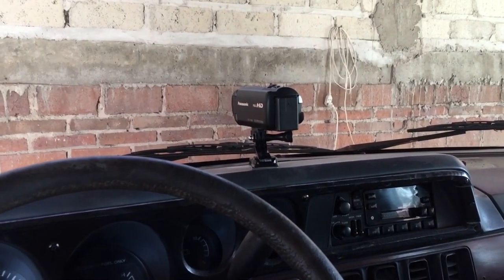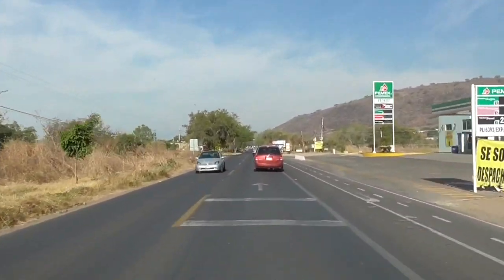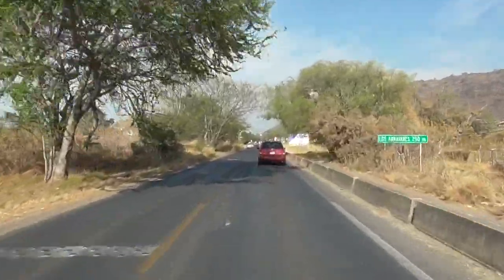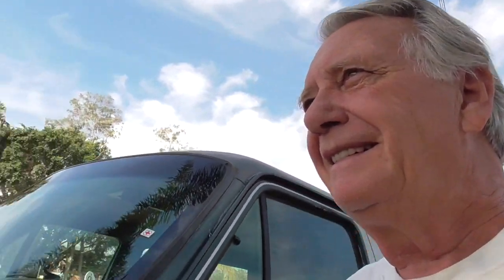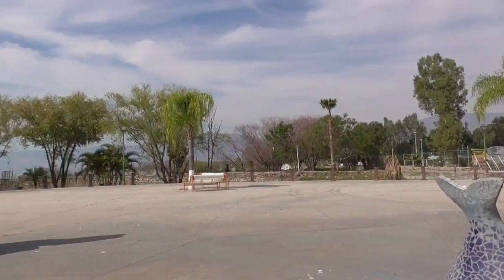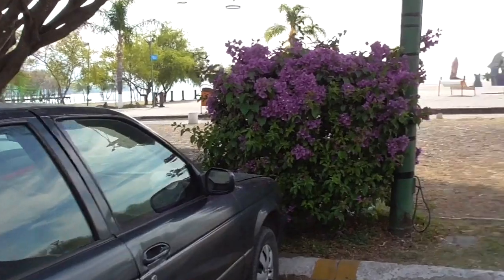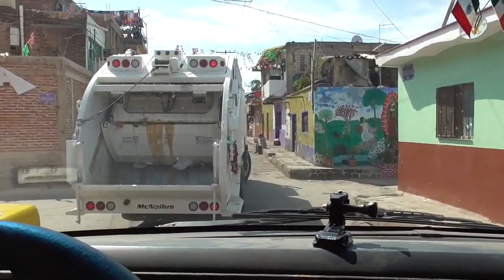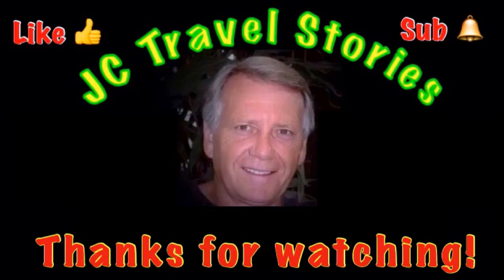Jocotepec. La Quinta.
Jocotepec.  The fifth stage coach stop.  More affordable than Ajijic. Retired life in Ajijic, Mexico on Lake Chapala. RV Life.  Projects at home in the mountains of central Mexico, our USA travels in a 40' Monaco motor home, or whatever else is on my mind today.  :)

These are Amazon Links to things you may have seen in my videos.  I don't turn down the money, but the list is to answer those, "WHAT WAS THAT ??", questions.  :)

150 Watt Mono Solar Panels